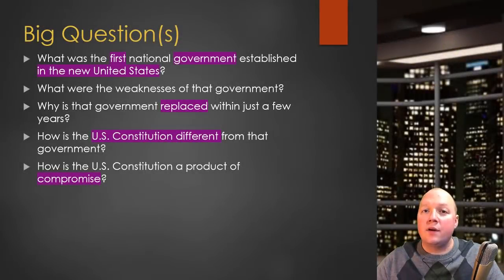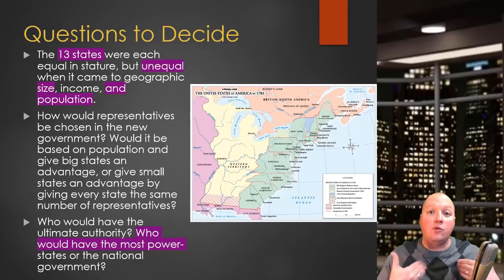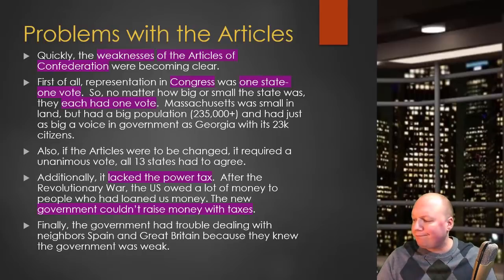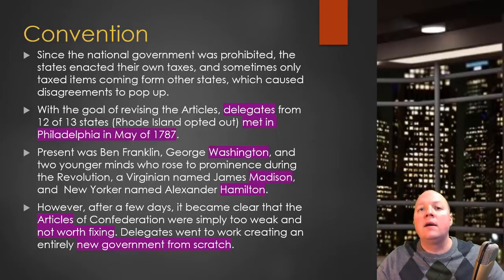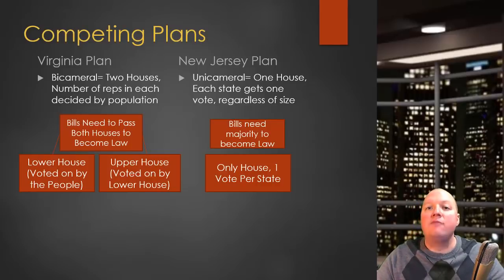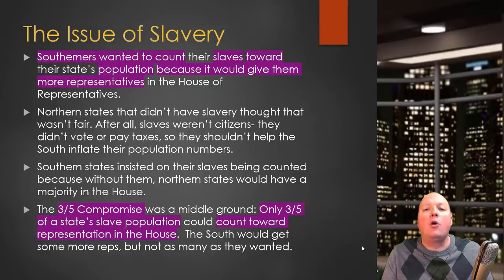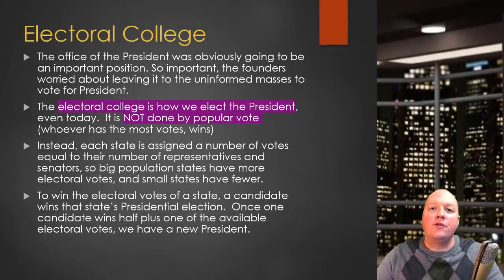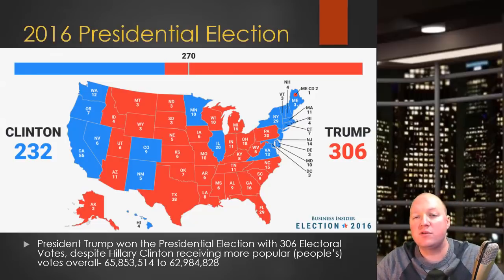Creating a Government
In which Todd goes discusses the basics of the U.S. Constitution, how it was created, and why it replaced the Articles of Confederation, America's first government.  Included is an explanation of the James Madison's Virginia Plan, William Patterson's New Jersey Plan, and Roger Sherman compromise plan, the Connecticut Plan, also known as the Great Compromise. Todd also explains why the South pushed for the 3/5 Compromise, and how we elect a president with the Electoral College.

for this Power Point lesson.